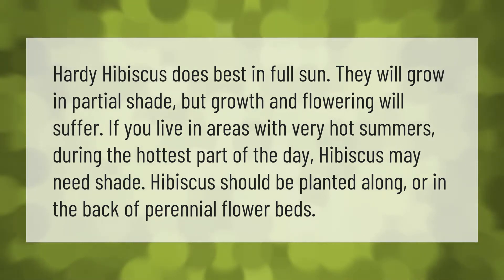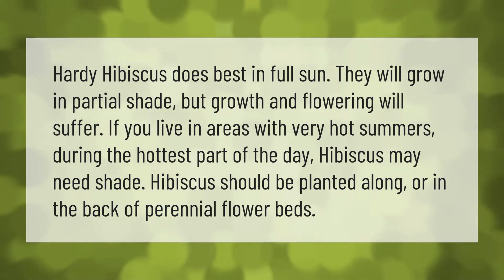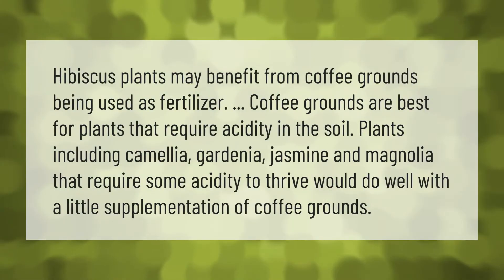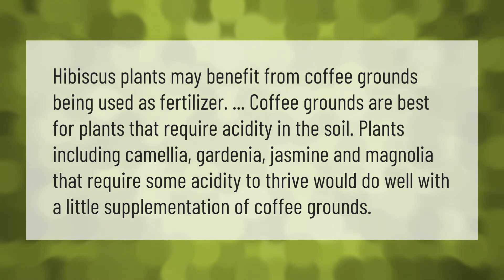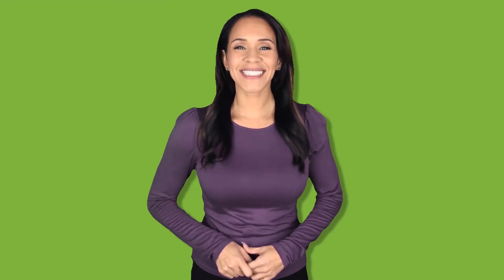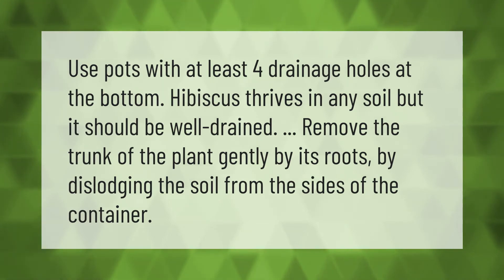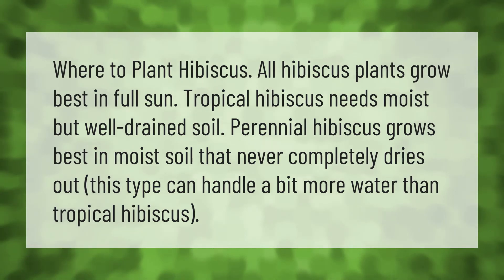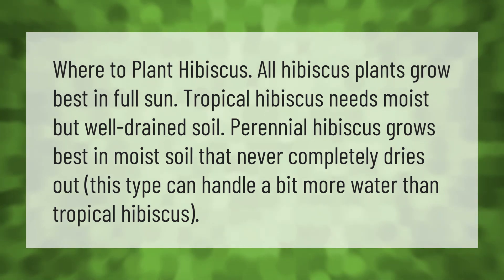How much sun does a hibiscus need?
00:00 - How much sun does a hibiscus need?
00:40 - Do hibiscus like coffee grounds?
01:11 - Can hibiscus be grown in pots?
01:36 - Where is the best place to plant hibiscus?

Laura S. Harris (2021, May 20.) How much sun does a hibiscus need?
    AskAbout.video/articles/How-much-sun-does-a-hibiscus-need-246959